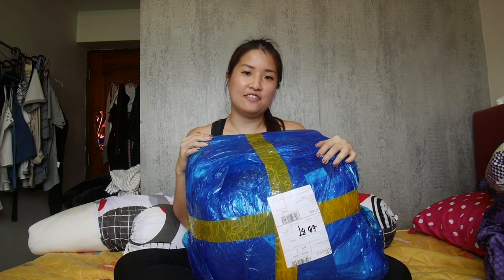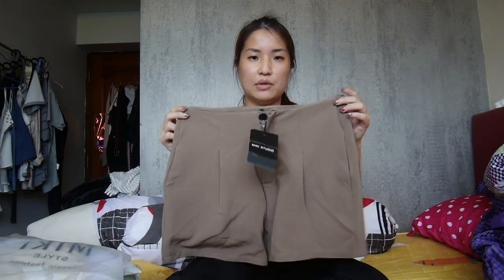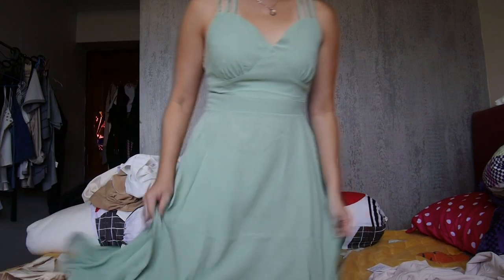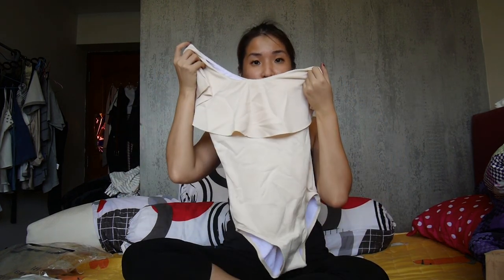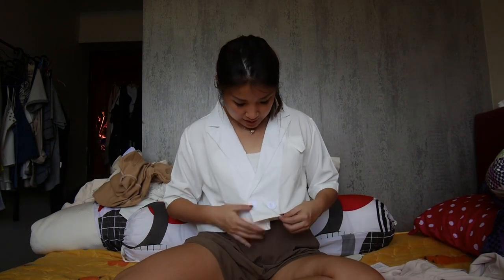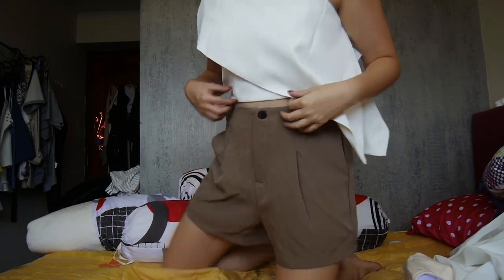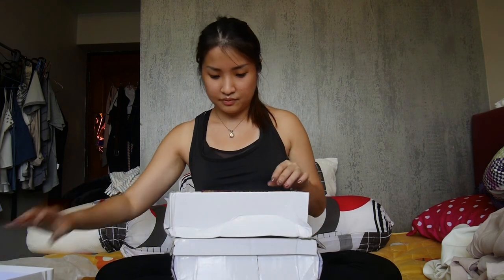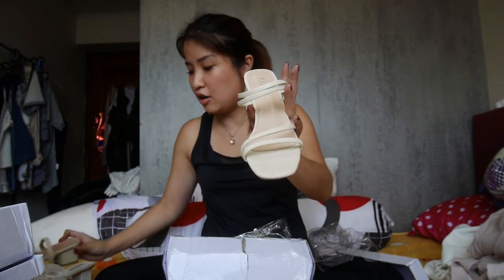Unbox My Taobao Loots 4 | Leen Lunatic Loots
Hello! I’ll be giving away 2 items from my Taobao Loots as shown in the video. If you want them, simply:

2️⃣  Like this video
4️⃣  & Comment which item you’d like to get below!

I’ll be picking 2 people randomly so good luck! (sorry, I’m only giving away to participants from Singapore for now).

For the rest, if you will like to buy any of the items in the video, here are the items' links:

00:00 Introduction

02:37 Brown high waist shorts

03:34 Nude off shoulder puff sleeve top

05:25 Green strappy back dress

07:38 Brown padded shoulder top

09:31 Nude swim bodysuit

10:40 White crop shirt

12:31 White ruffled one side off shoulder top

14:04 White wave crop top

15:13 Nude dress romper

16:45 White strap heels

19:44 Nude double strap heels

20:41 Nude four straps heels

23:10 Green strap heels